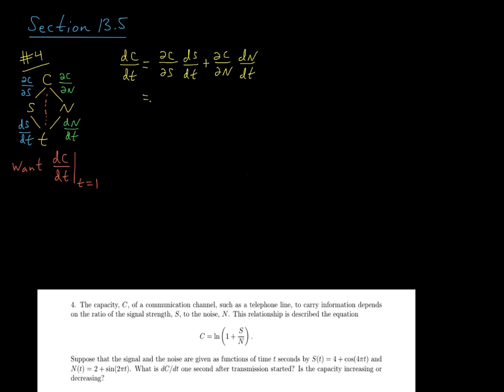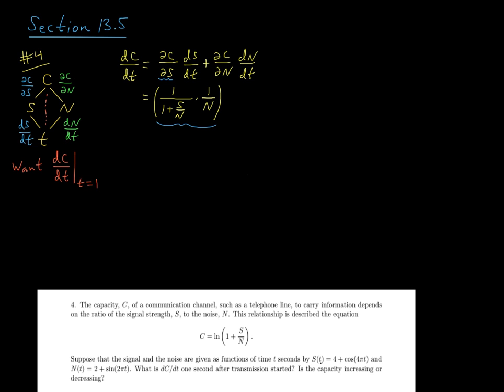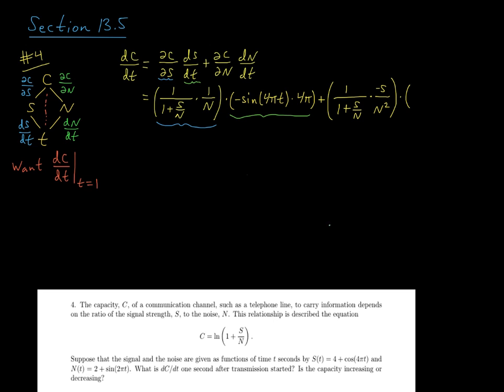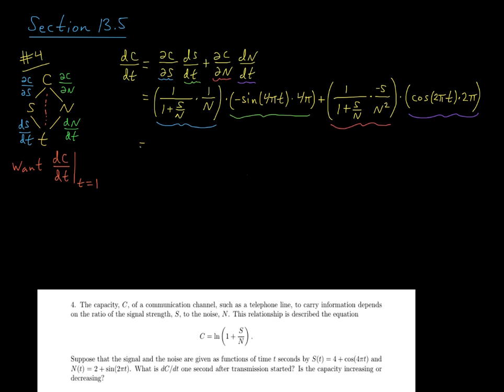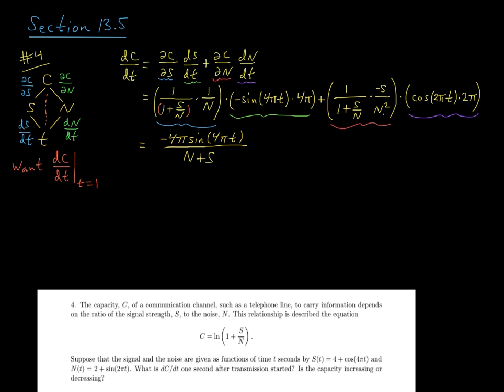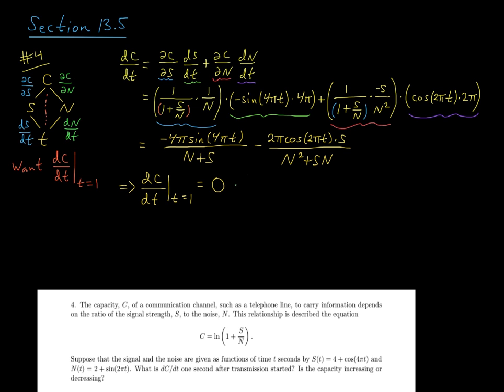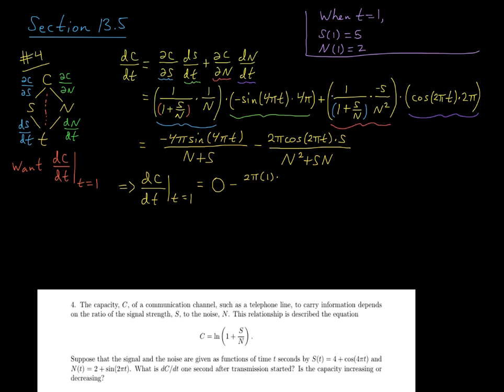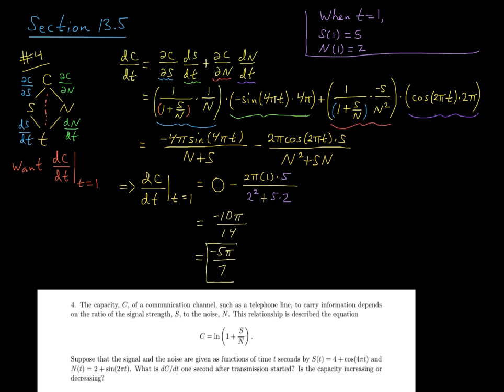The Chain Rule #4